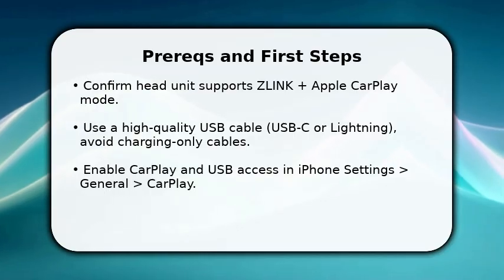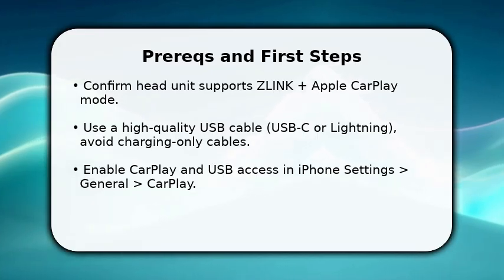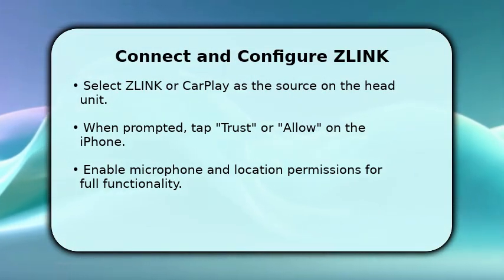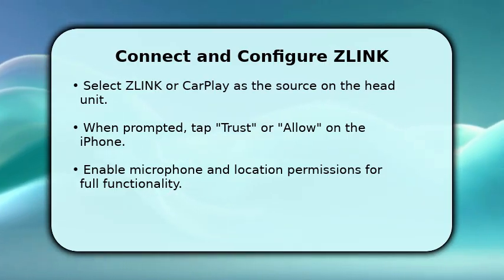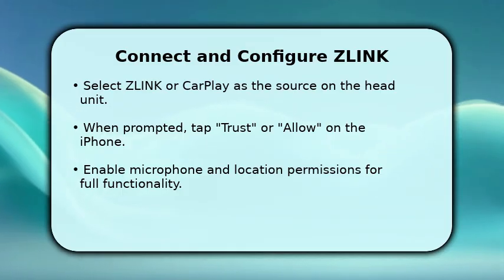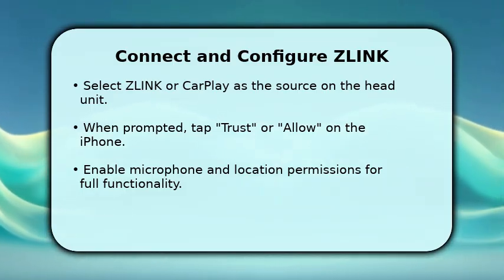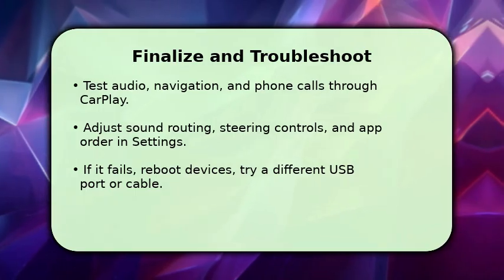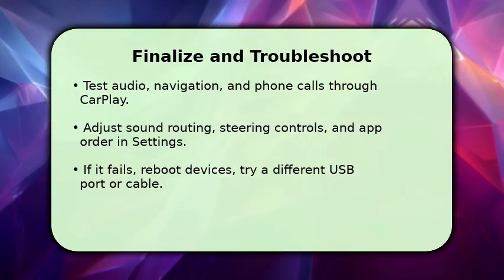How to Connect Apple Carplay Zlink (only Way)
How to Connect Apple Carplay Zlink (only Way) | 🔒 Surfshark VPN Deal — Stay private and secure. $1.99/mo + 3 Months Free ▸

Discover the exclusive method to connect your Apple CarPlay using ZLink+. This step-by-step guide is perfect for iPhone users looking to enhance their driving experience with seamless integration of smartphone features into their vehicle's display.